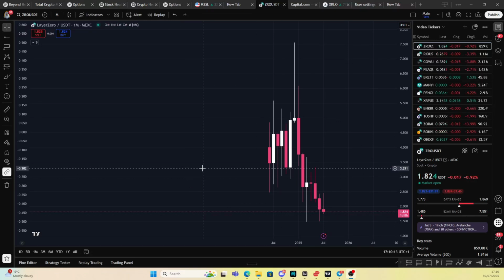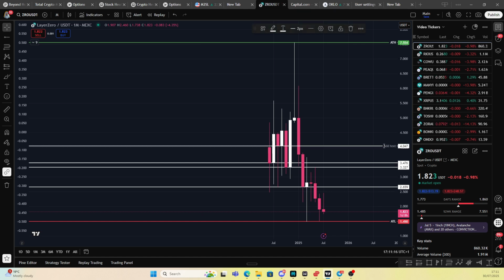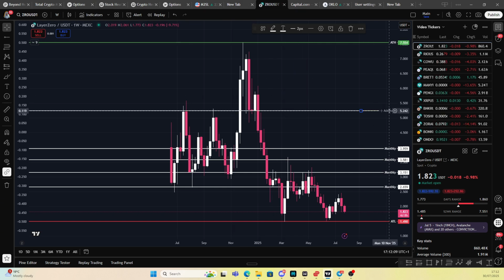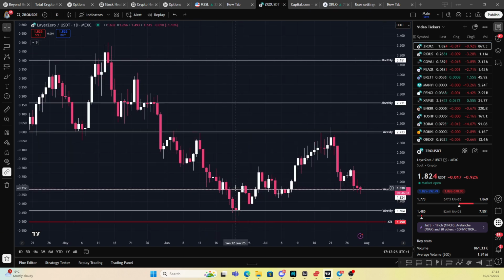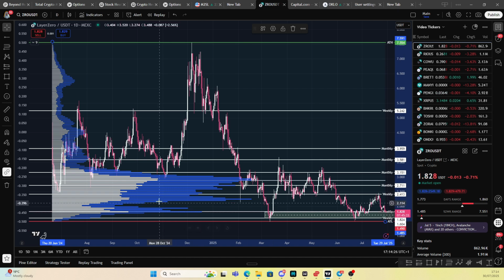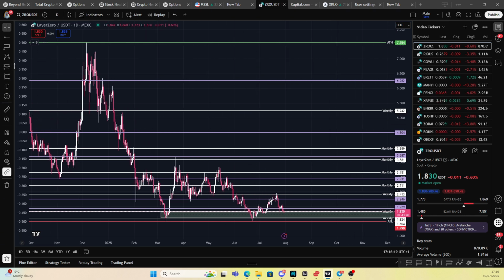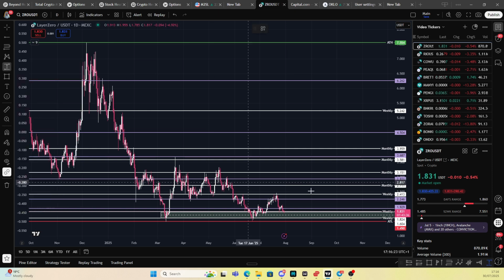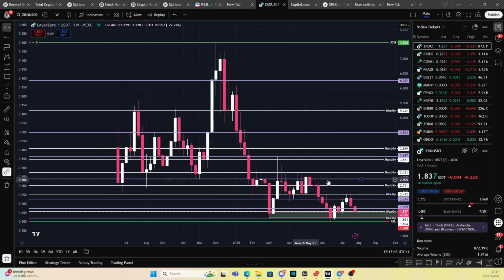Where next for LayerZero $ZRO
The Wizard breaks down one of his favourite projects in the space, LayerZero, and charts the price. Using a combination of the levels system and volume mapping, we try and predict what will happen next to the price of this stock and where it could go in the future.